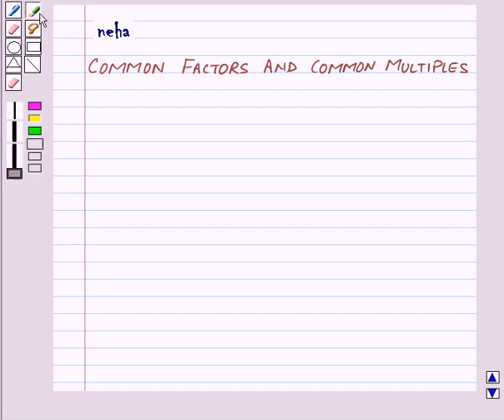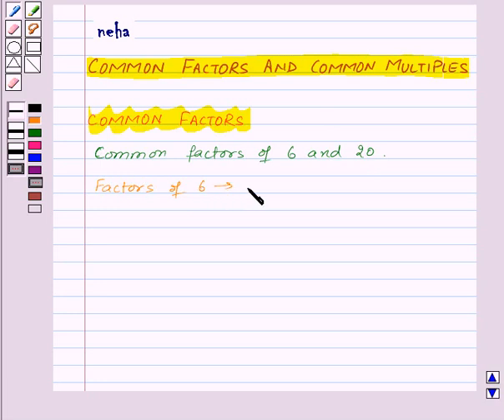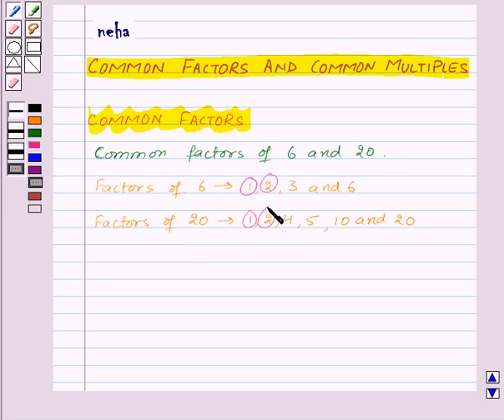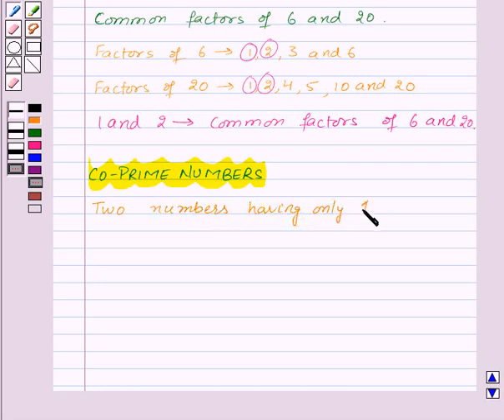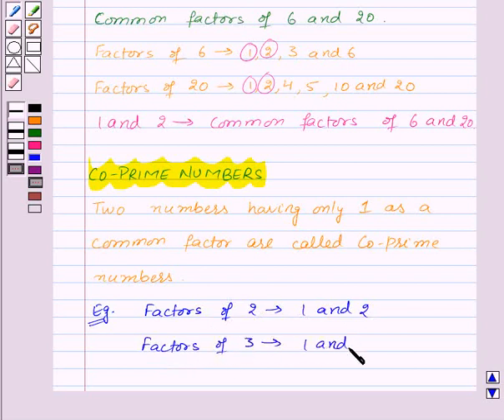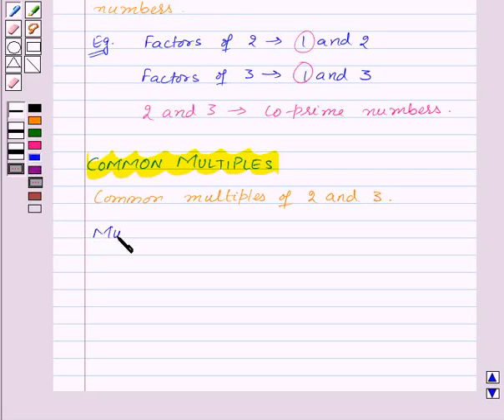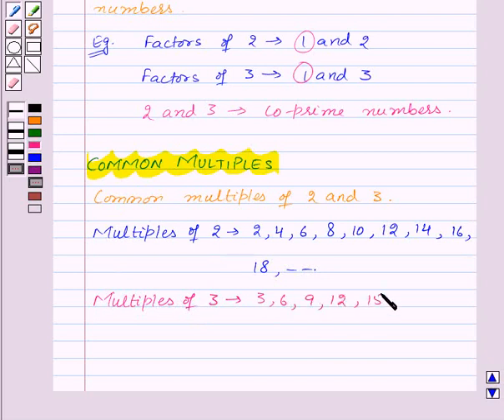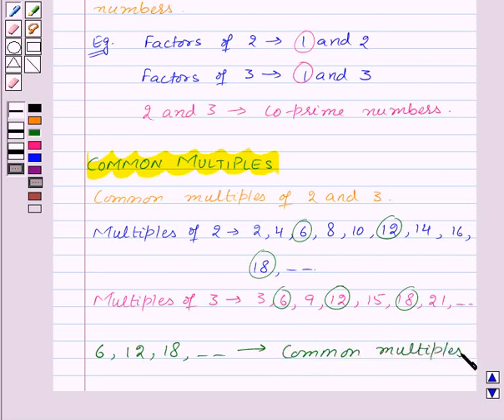Maths VI NCERT 2007 3 KC4